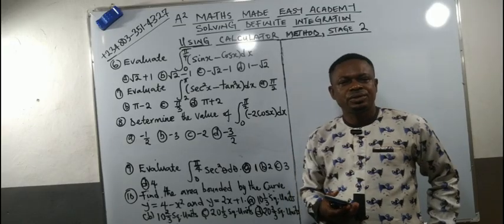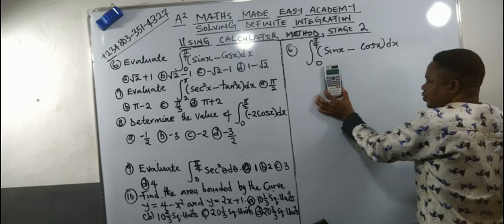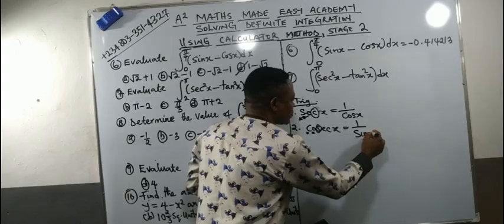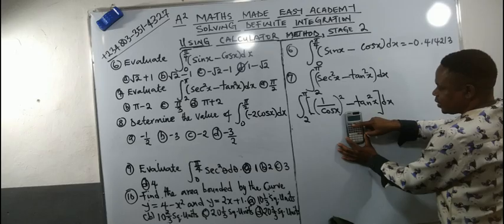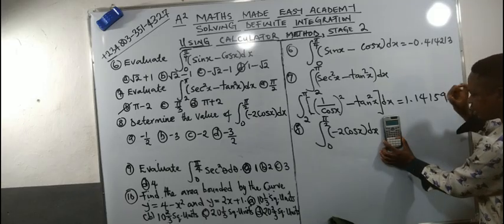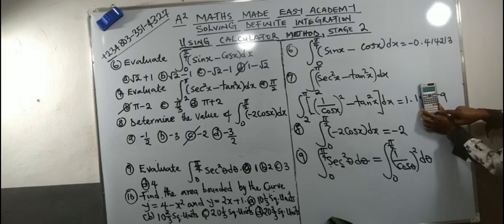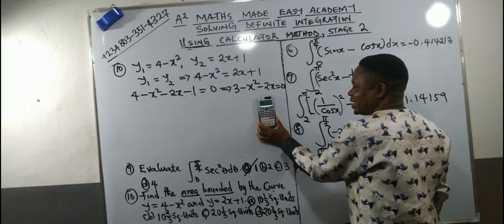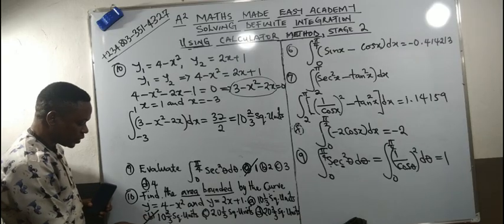Final Stage 2, of solving a Definite Integration using Calculator Method